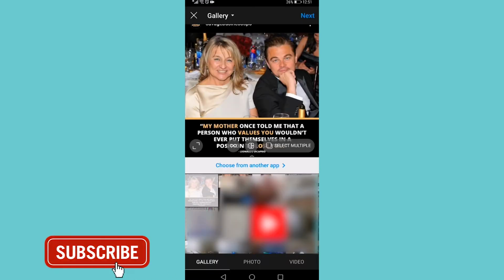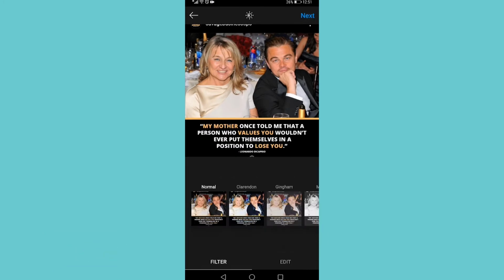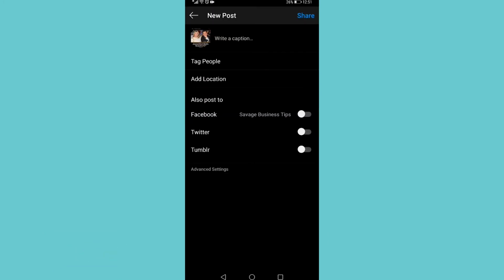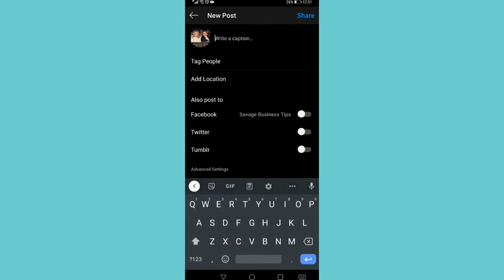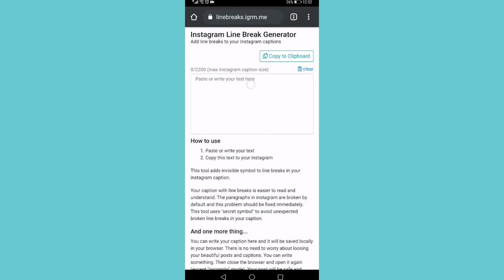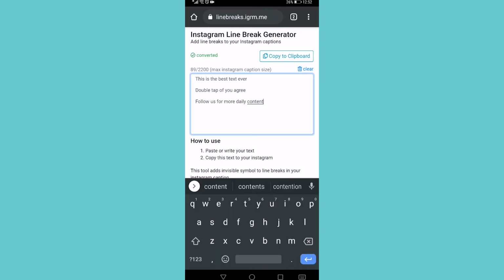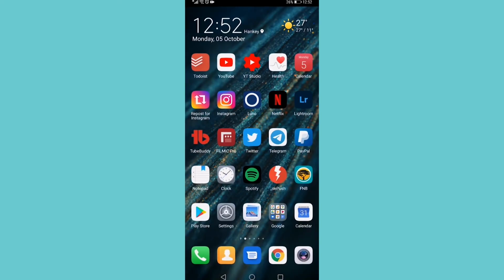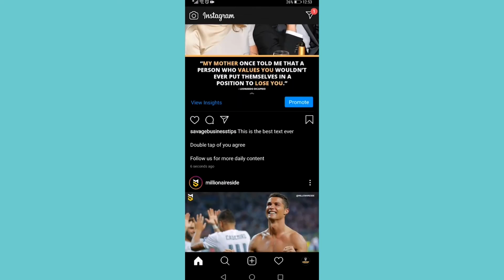How To Create Spaces In Instagram Caption!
In this video I will show you how to create spaces in Instagram caption. The normal way of adding spaces in Instagram caption often doesn’t look good so follow along with me in this video to learn how to create spaces in Instagram caption the right way.